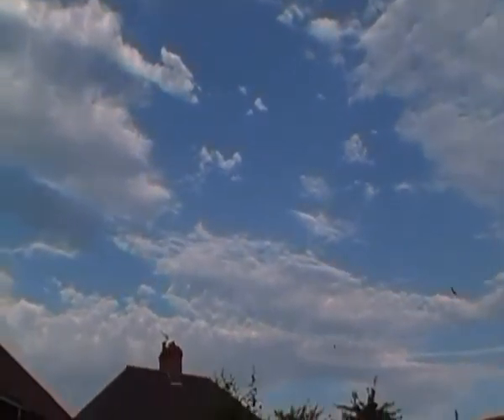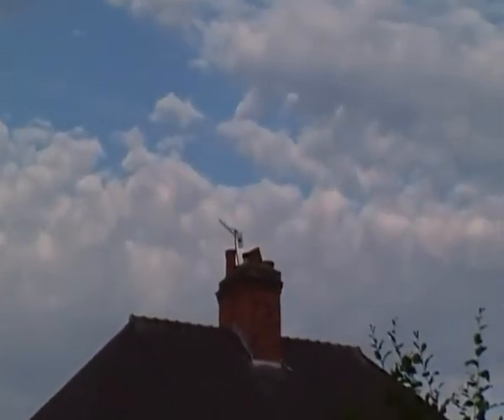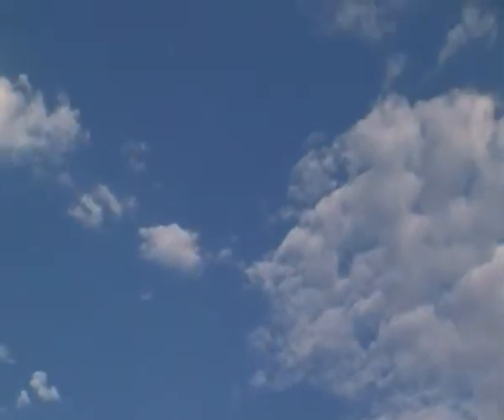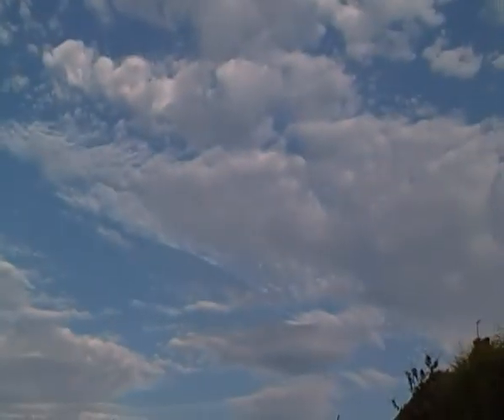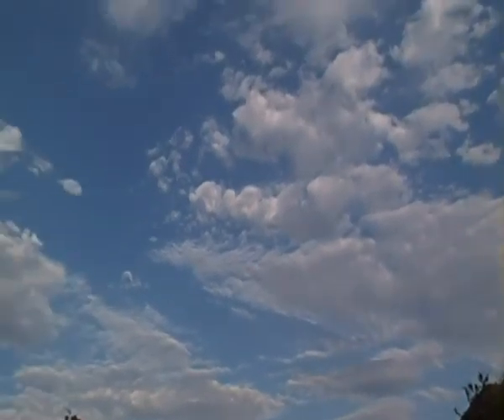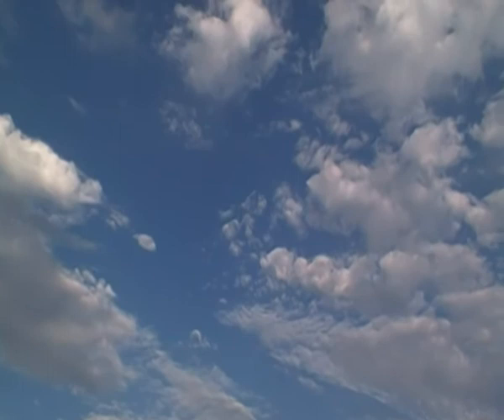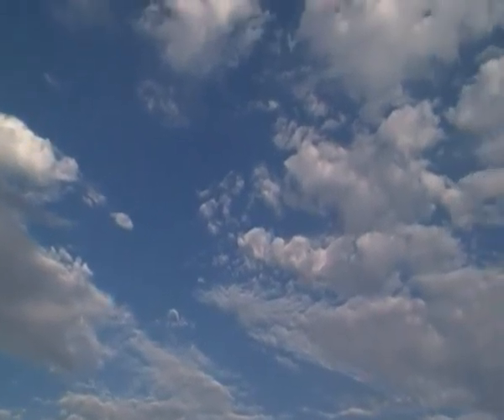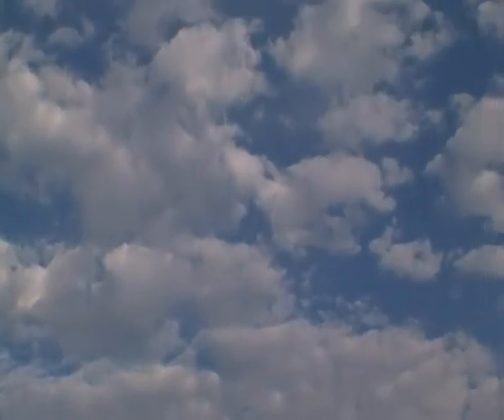A.K.5000 Common Swift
Here's another AK5000 wildlife of the common swift this time. It is the most aerial of birds; the common swift is renowned for its superb flying ability, favouring a life spent almost entirely on the wing. This bird is unique in its ability to stay airborne for extended periods, spending up to nine months aloft outside the breeding season. The common swift performs most activities in the air, including feeding, preening, playing, sleeping and mating and, in fact, it only lands to feed its young or roost. The common swift’s body is perfectly developed for flying. The tail is deeply forked and the sickle-shaped, sharply-pointed wings are narrow but long, enabling it to make rapid, sharp turns in the air whilst hunting flying insects. The feet are specially adapted to grasp onto vertical surfaces, meaning that when the common swift roosts, it can occupy habitats like chimneys and building eaves, which other birds cannot. The common swift’s plumage is plain sooty-brown, but appears black in flight. The tail, crown and underparts are black-brown, and there is a small off-white throat patch. The male and female common swift are similar in appearance, but the juvenile is dark black, except for white fringes on the forehead and a larger, well-defined white throat-patch. The common swift naturally breeds in holes in caves or hollows of trees. However, nowadays this adaptable species mostly nests in towns and villages in holes in walls or under the eaves of houses. It has little fear of humans and will also breed in artificial nesting boxes attached to buildings. The common swift travels large distances each day to feed over a variety of habitats that includes forests, open plains, deserts and steppe. A gregarious species, the common swift forages in large flocks for a variety of small flying insects. These feeding groups may be frequently heard ‘screaming’, in a display that probably serves to advertise the presence of the group to other swifts. By encouraging more swifts to join the group, there will be larger numbers of birds seeking out the best feeding areas, thereby benefiting all the individuals. It is its dependency on insects that explains why the common swift must migrate, as during the northern winter insects become scarce, whereas they are in abundance at this time in the tropics. Breeding common swifts return to the same colonies to mate each year, usually around the start of May. Pairs may breed together for many years, but if one partner dies, its place is immediately taken by another. While nesting, the common swift can be exposed to sustained periods of cold weather. However, a layer of fat insulates the body and its slow metabolism prevents excessive energy use, enabling the swift to survive such conditions. I was filming these common swifts in the evening in a neighbour's garden. Also I did have some trouble trying to film the birds so I'm sorry if it's not so good.

Other Facts

Kingdom: Animalia
Phylum: Chordata
Class: Aves
Order: Apodiformes
Family: Apodidae
Scientific Name: Apus apus
Length: 16-17 cm
Wingspan: 38-40 cm
Weight: 36-52 g
Number of Eggs: 2-4
Incubation Period: 19-20 days
Fledging Period: 27-45 days
Lifespan: Up to 21 years
Distribution: Breeds in Europe, Asia, North Africa; winters in Sub-Saharan Africa
Conservation Status: Least Concern